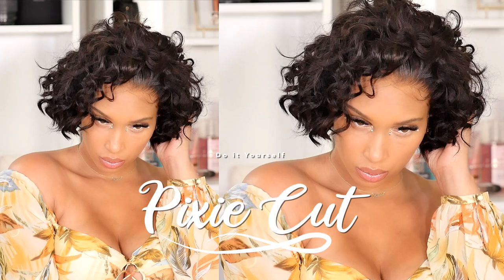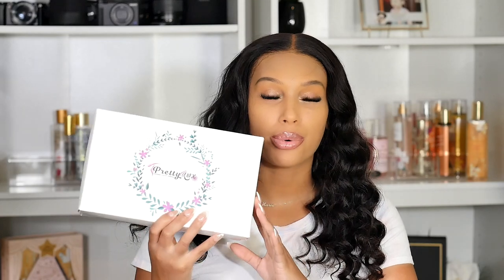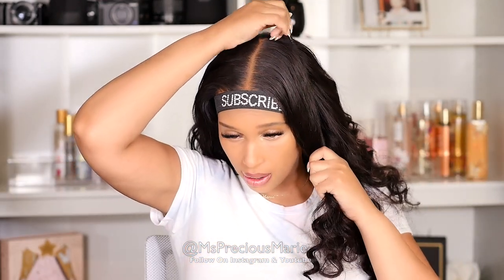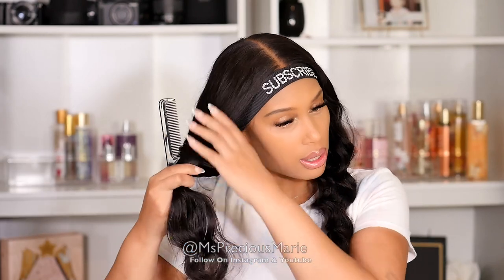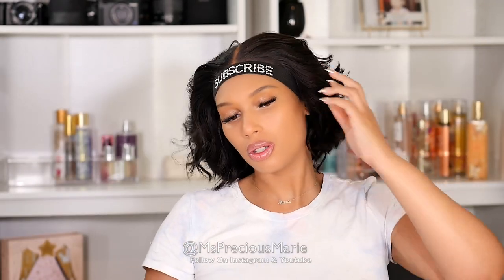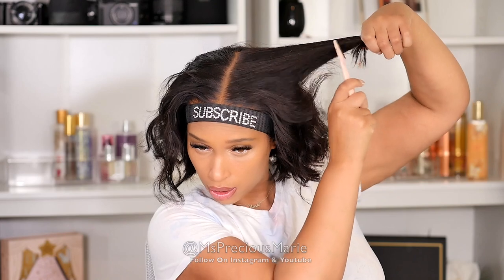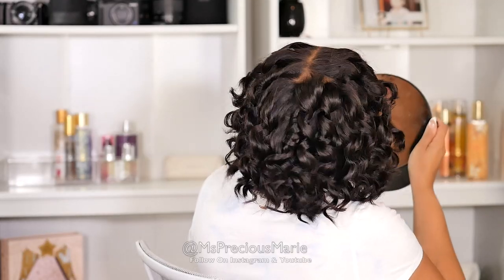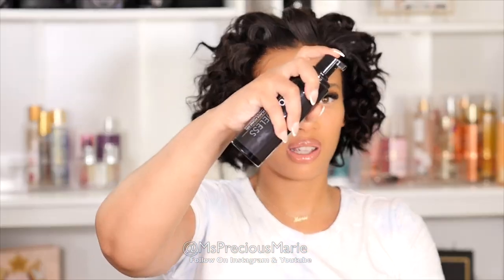😱 OMG!! I TRIED A PIXIE CUT ON MY WIG...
Watch me transform this wig into a pixie cut.

Discount: Marie
18 INCH
CLEAR LACE 13X6 CAP
Clean pre-plucked hairline
Other styles:

⭐️ MOST USED PRODUCT LIST:
WAND CURLER
SMALL CURLER
HOT COMB
HOT COMB BASE
SHAMPOO & CONDITIONER
WIG TRIP POD
CANVAS HEAD
TWEEZER SET
CURLING IRON
EBIN WONDER LACE
EBIN LACE TINT